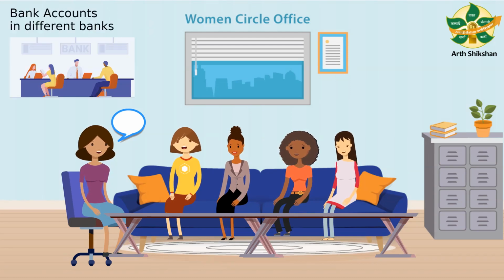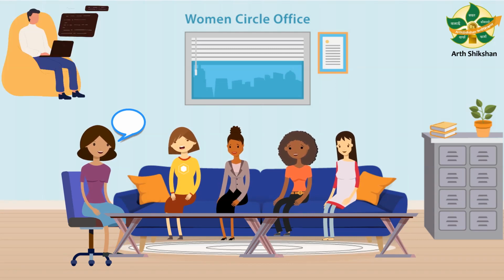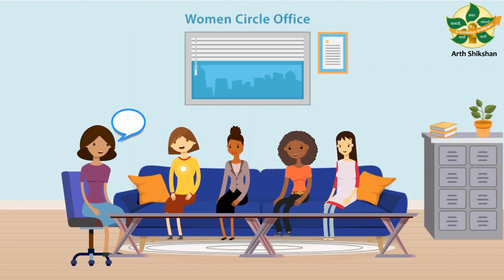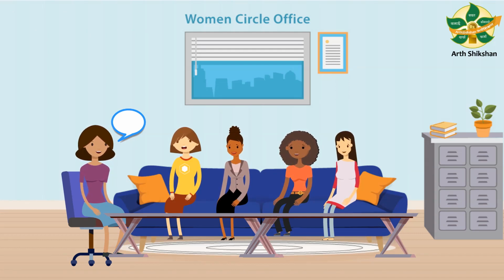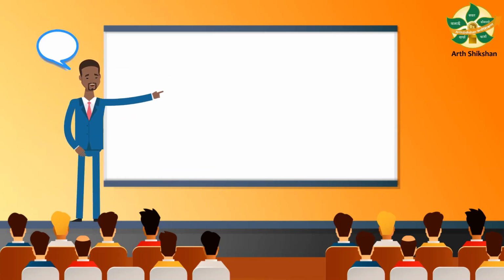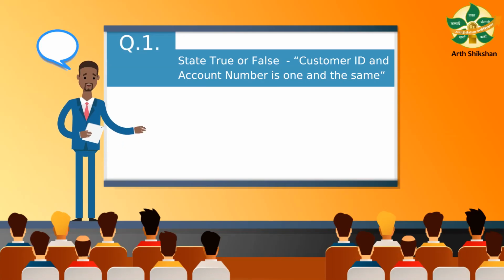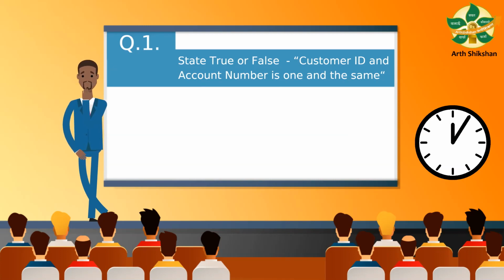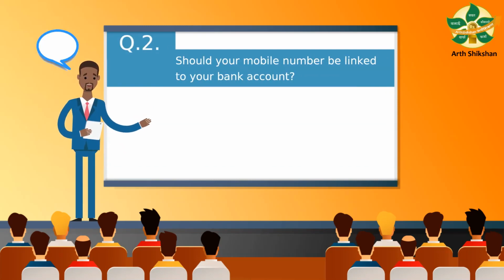How to do Net Banking Login - English V202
It has become quite a common practise now a days to use net banking to handle your bank account. You can do most of your transactions using net banking such as, checking your account balance, transfer amount to another account, to check if your account is deposited with money, pay bills, etc. Net banking saves our physical visits to bank.
This video introduces you to the basics of net banking and educates you regarding it in a simple way, in English.
This is ArthShikshan project aiming to educate the general public  regarding the day-to-day financial transactions, in simple, easy-to-understand, regional locale.